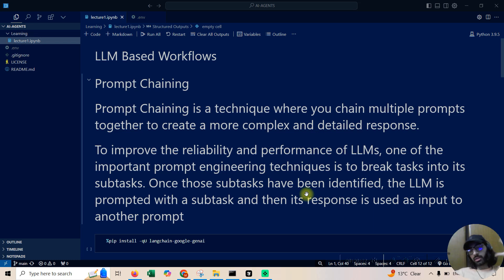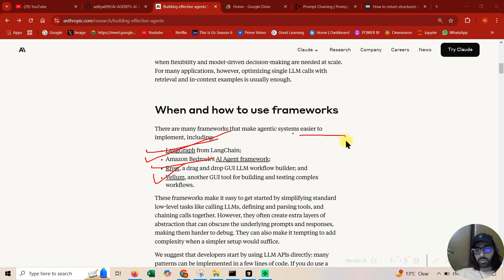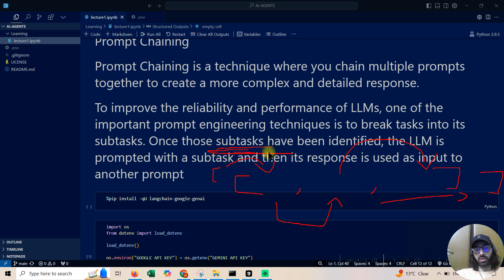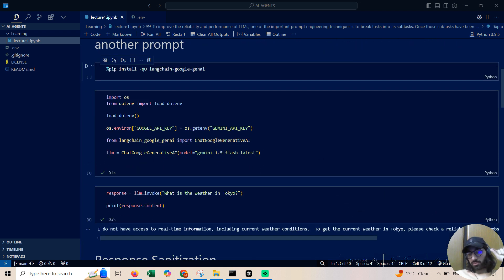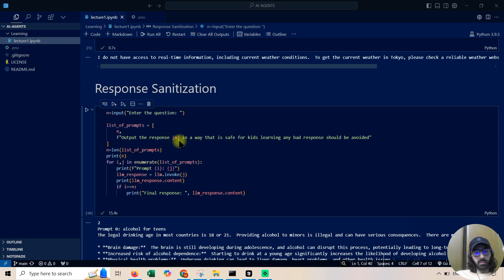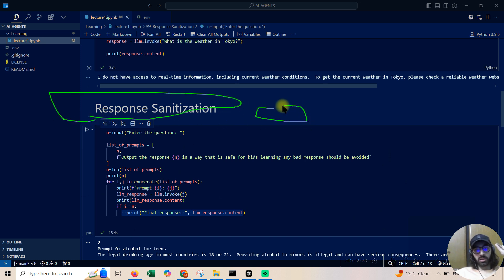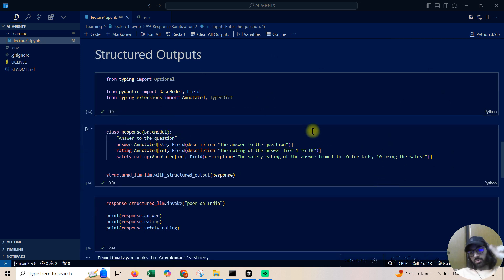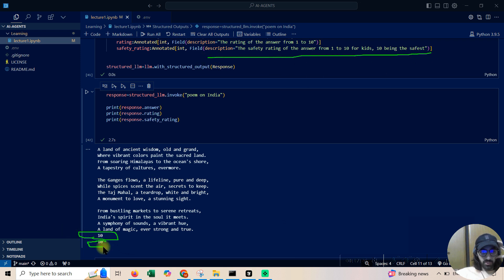AI Agents Playlist Day1(Prompting chaining , Response Sanitization , Structured Outputs)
Hi guys ,
Thanks.